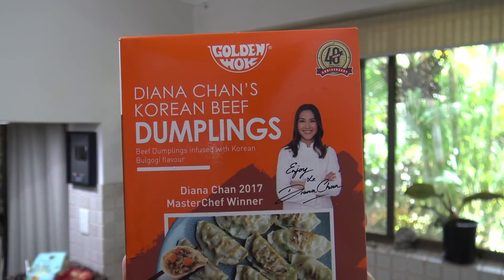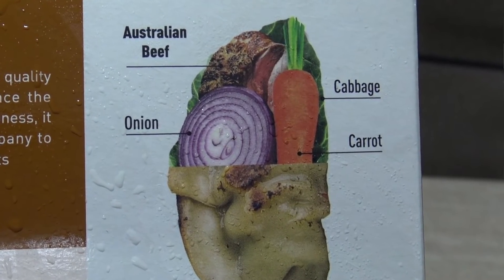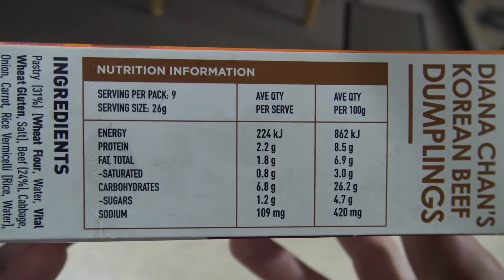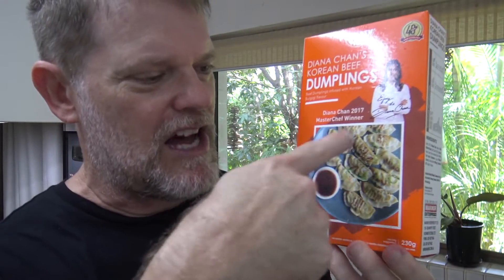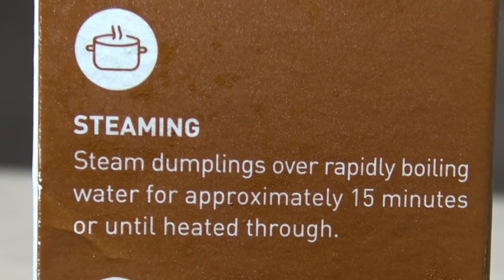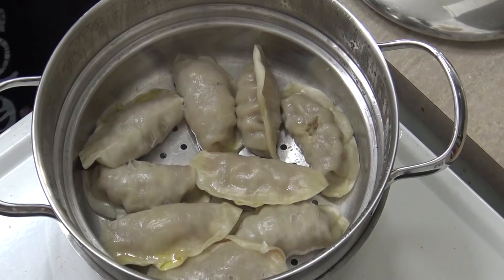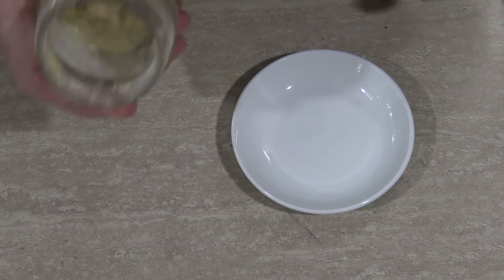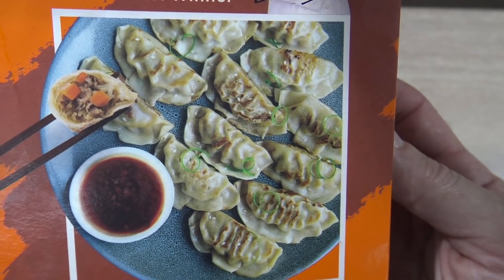Let's Taste Diana Chan's Dumplings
Today I try Diana Chan's Dumplings, she was the winner of Masterchef Australia in 2017, lets see if they are tender and moist and worth getting your mouth around!

Greg Hadley
Australia